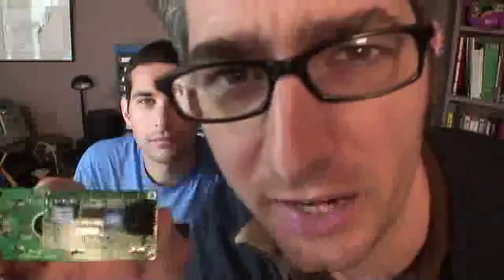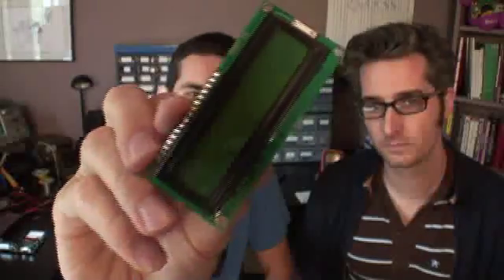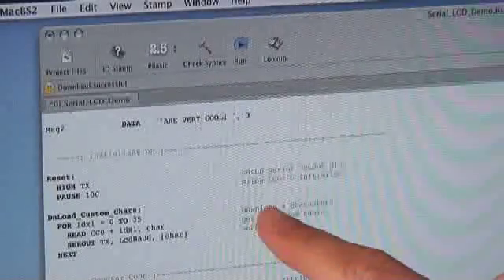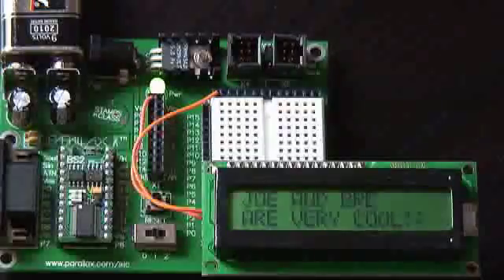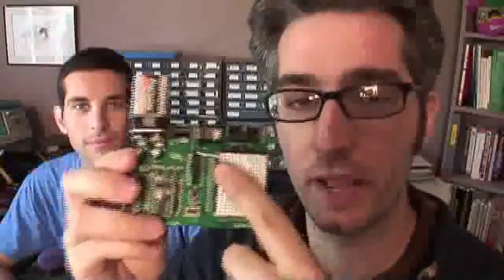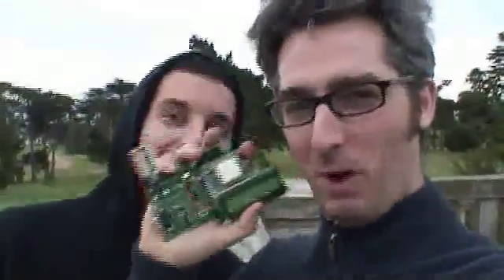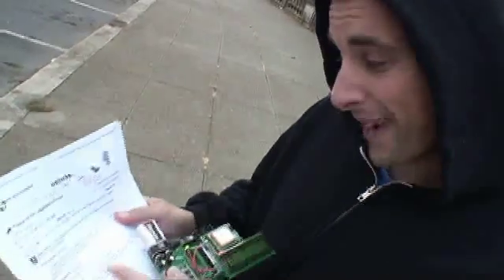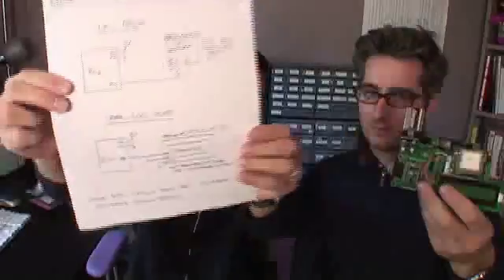Awesome Electronics Workshop LCD and GPS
Bre Pettis teams up with Hardware Hacker Joe Grand to show you how to integrate LCDs and GPS into your electronics projects. Then they put these two things together on a basic stamp and create a portable GPS tracking system and go geocaching!